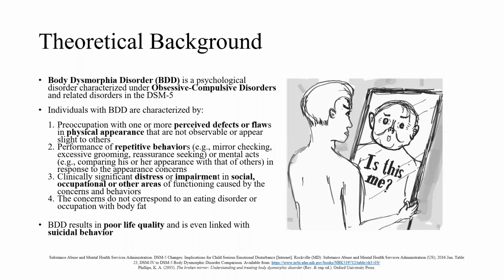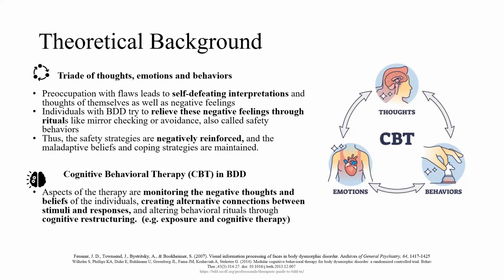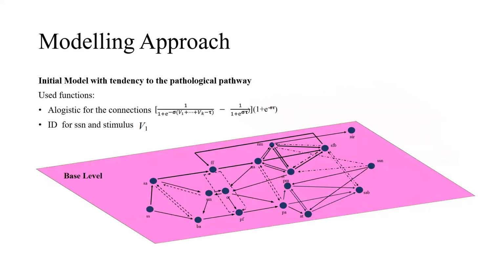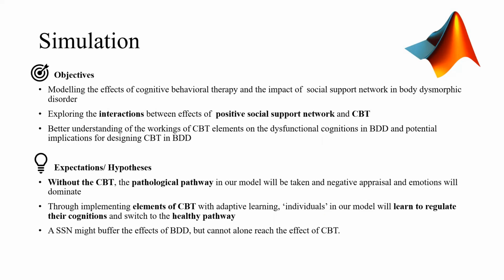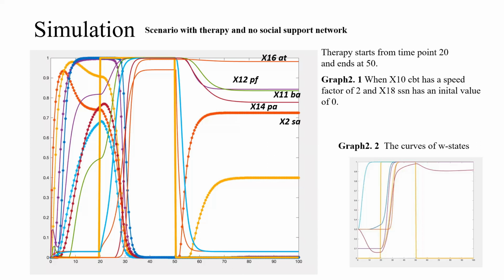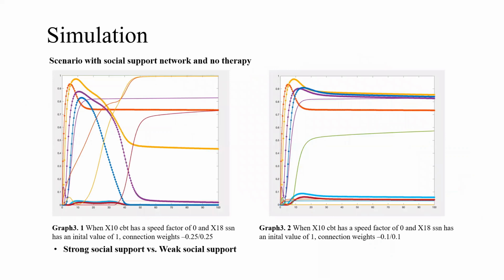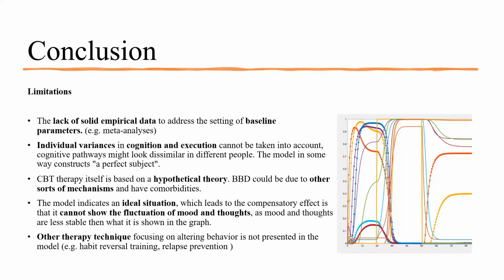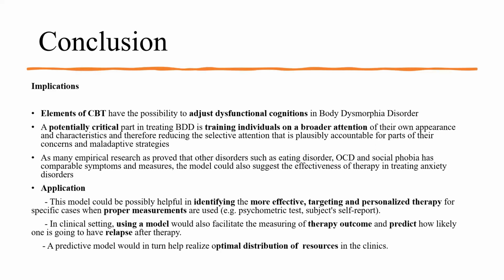Modeling the Effect of Cognitive Behavioural Therapy and Social Support on Body Dysmorphia Disorder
Presentation by Xinyu Gong and Nicola Kaiser.